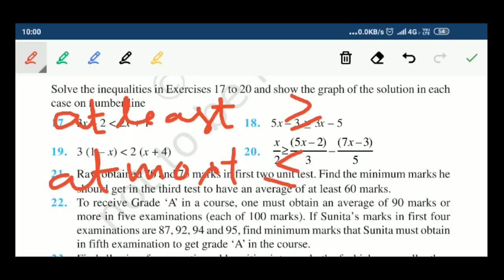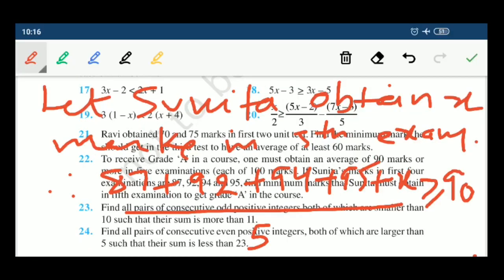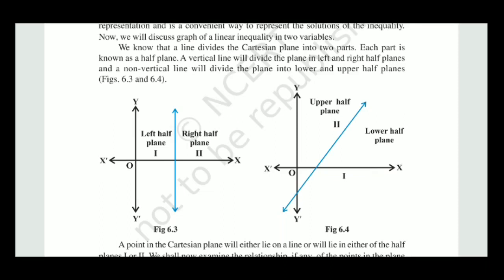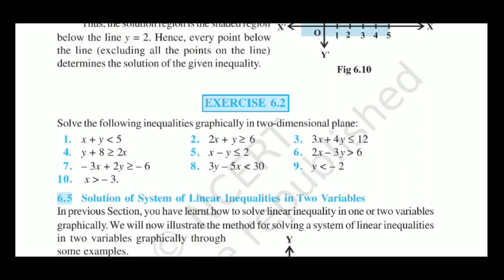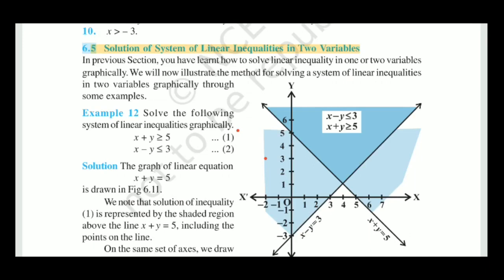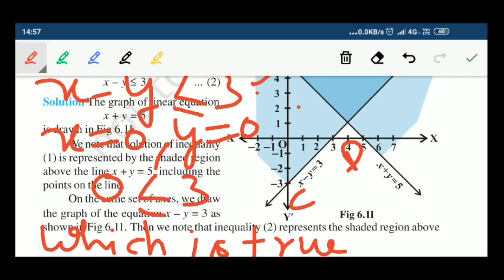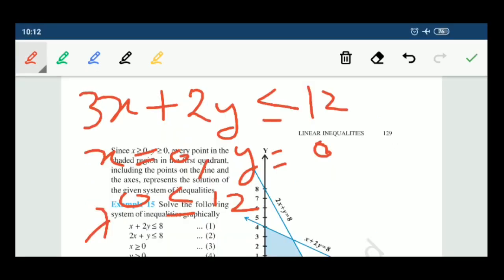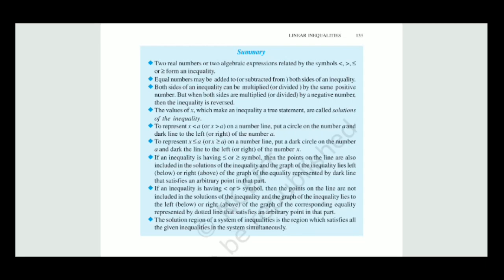Amrit Indo Canadian Academy, Maths, class 11,chapter 6 liner inequalities, video 2